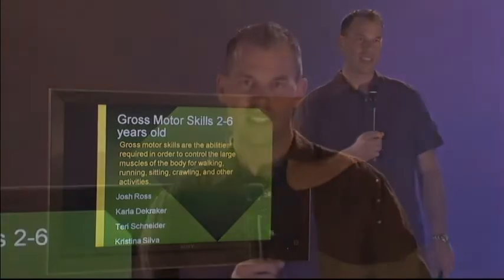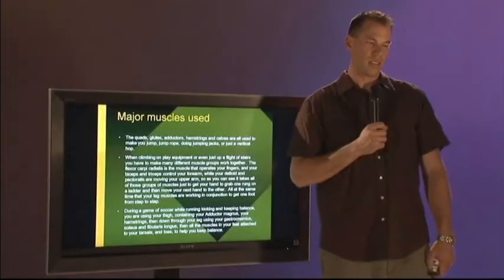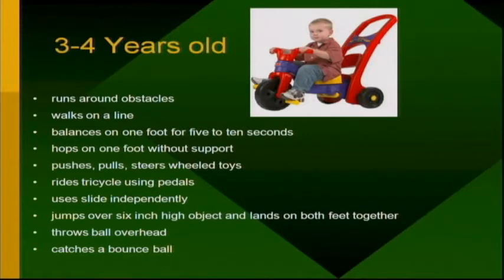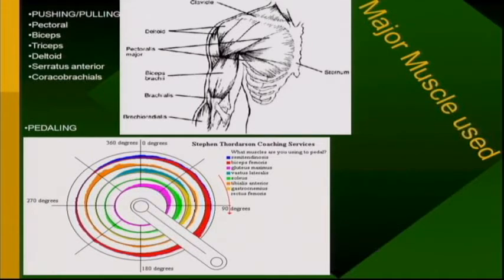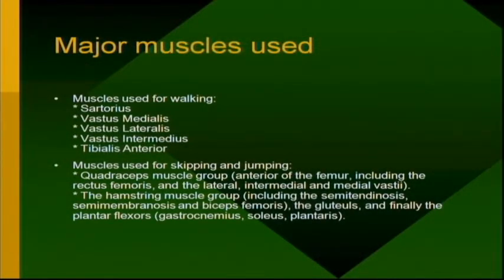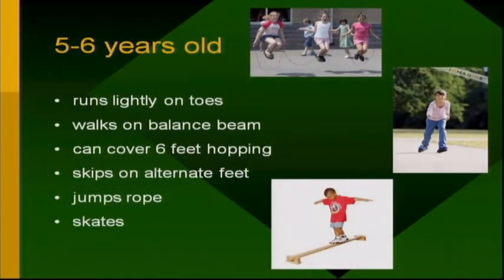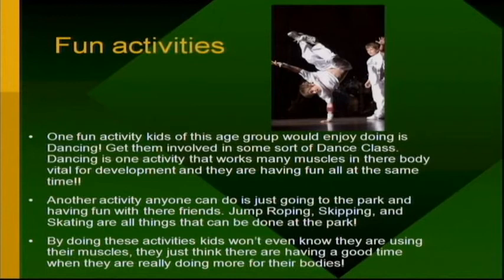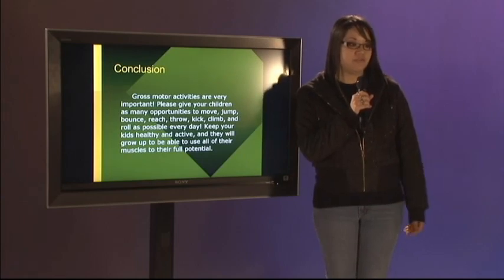Kleinert Anatomy Class 2009 Group 2